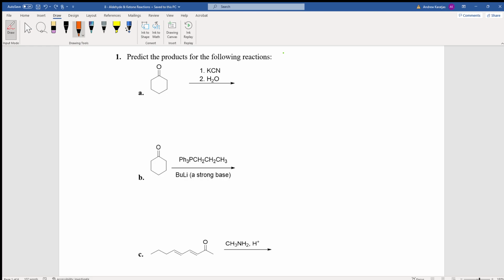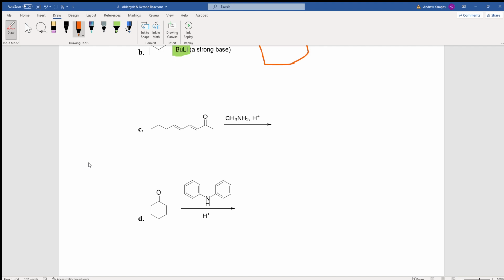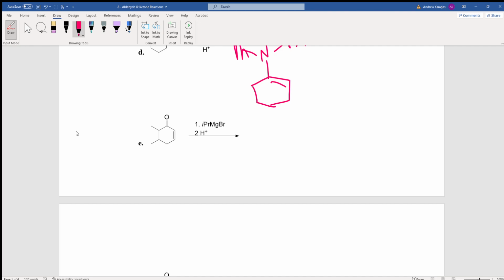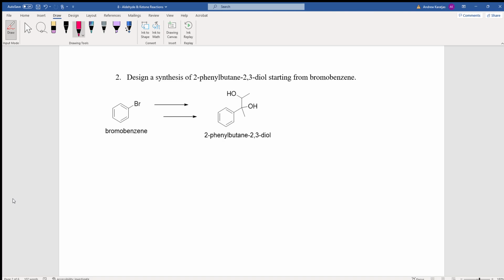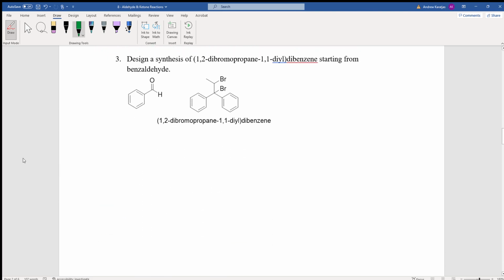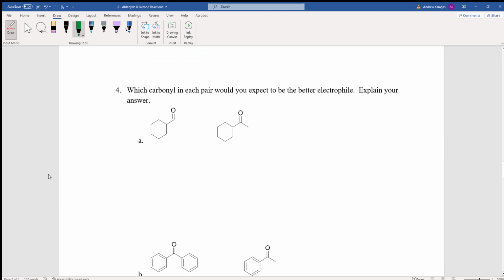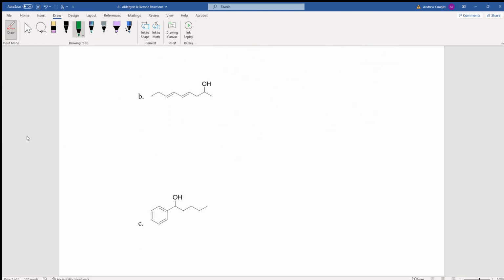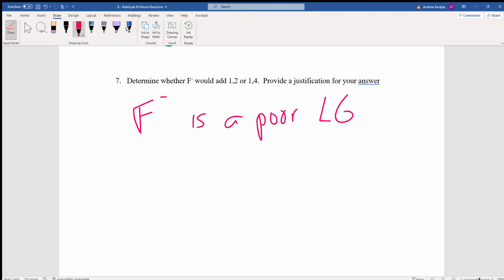10 ICE#8 Aldehyde & Ketone Reactions